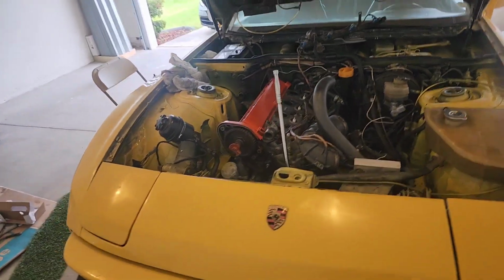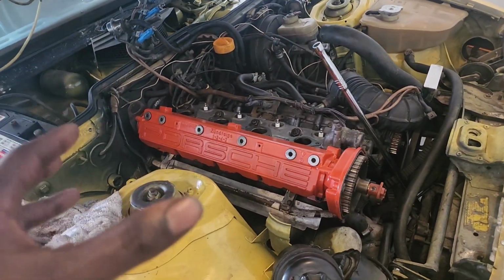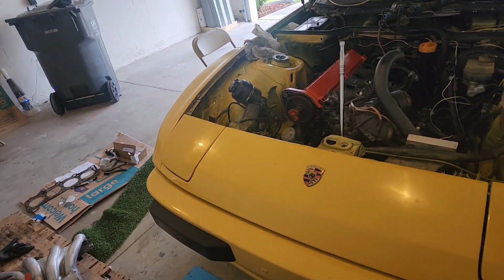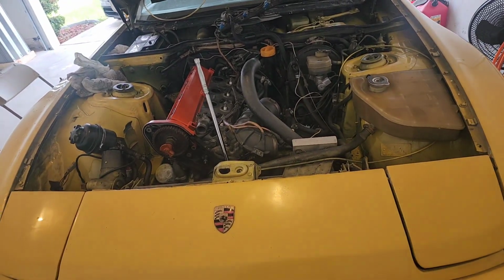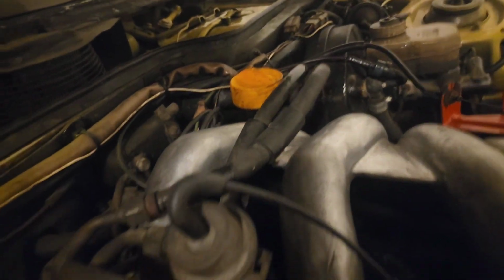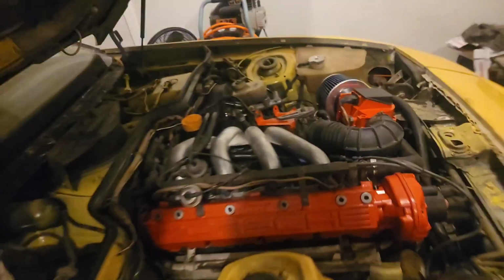porsche 944 - finished reassembly and first start attempt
Reassembling the cambox, timing, and intake manifold. Now it's time for a startup try!